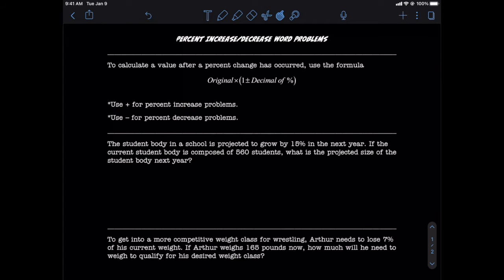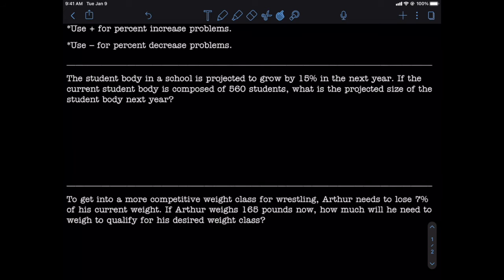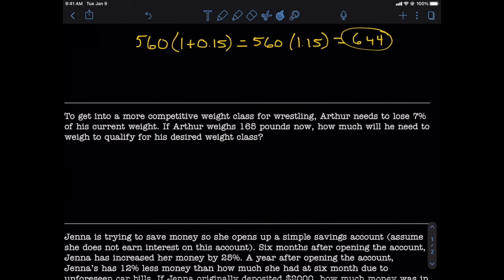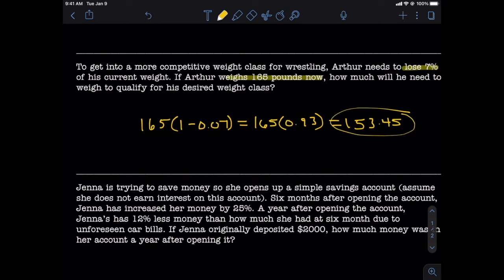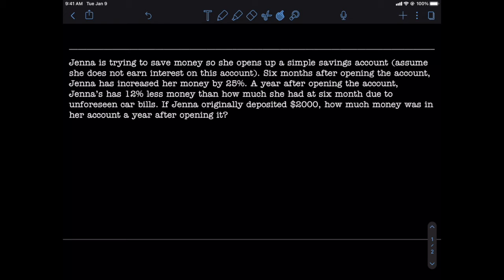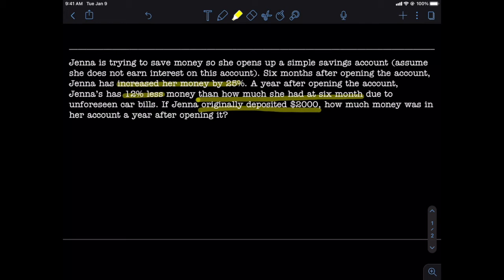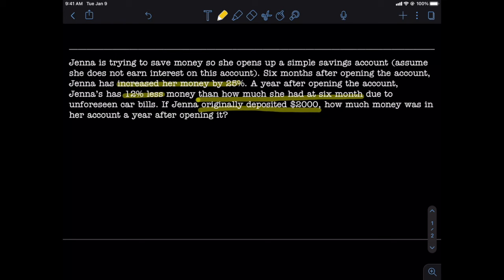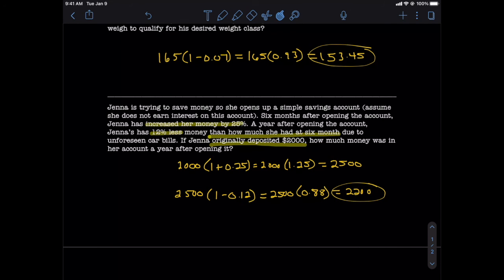Percent Increase & Decrease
This video provides a tutorial for using the percent increase/decrease formula to determine a value after a percent change has occurred. Good luck!